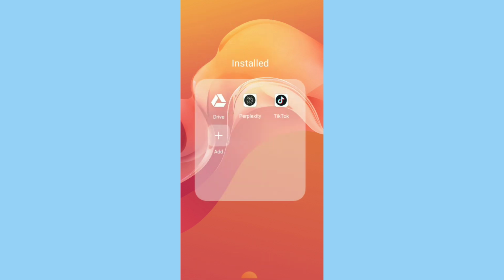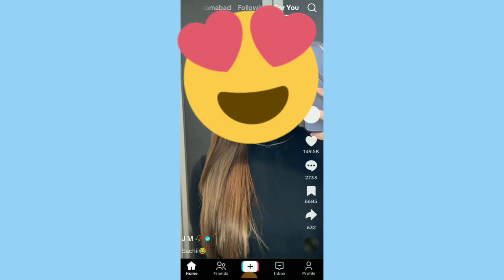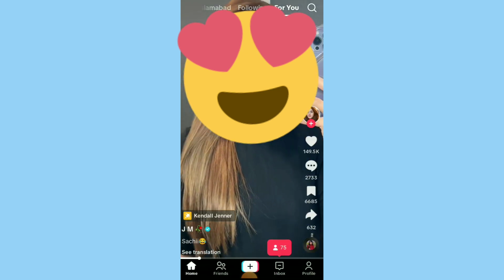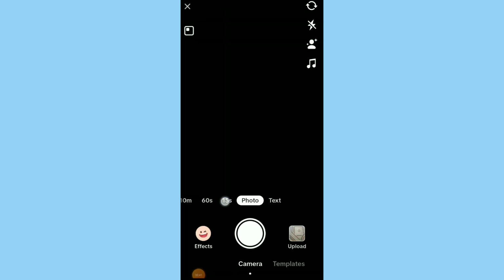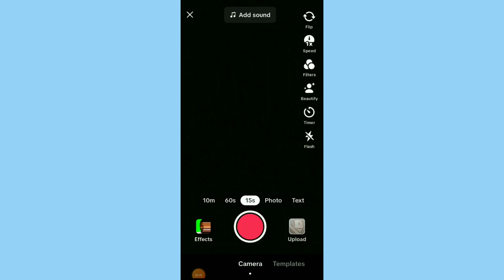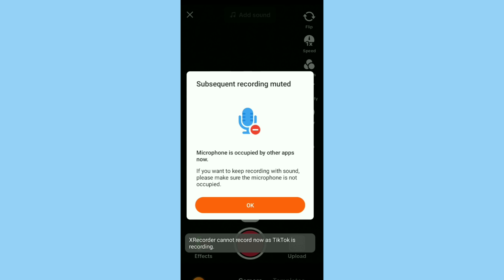How to Share Draft Video on TikTok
"How to Share Draft Video on TikTok | Step-by-Step Tutorial"

Queries Solved:
1. How to share draft video on TikTok
2. TikTok draft video sharing tutorial
3. Tips for sharing draft video on TikTok

Description:
In this tutorial, we'll show you how to easily share a draft video on TikTok. Learn the step-by-step process for sharing your draft videos with your followers and the TikTok community. Discover helpful tips and tricks for maximizing the visibility of your draft videos. Don't miss out on the opportunity to showcase your creativity and engage with your audience on TikTok.